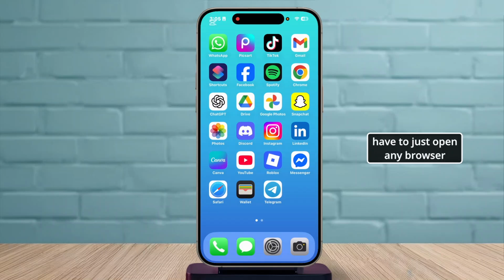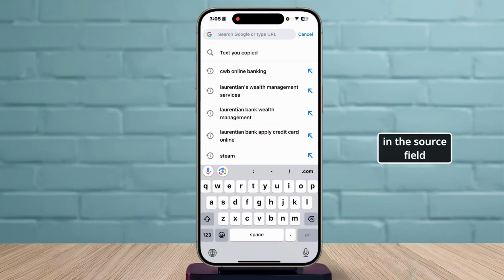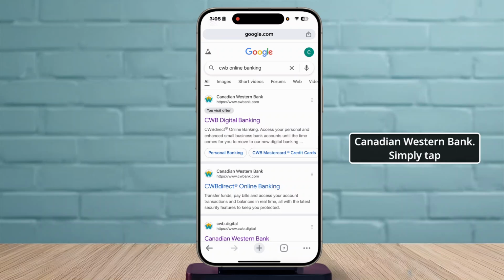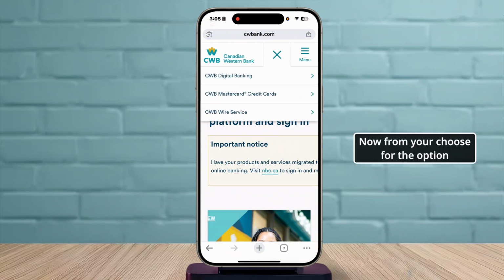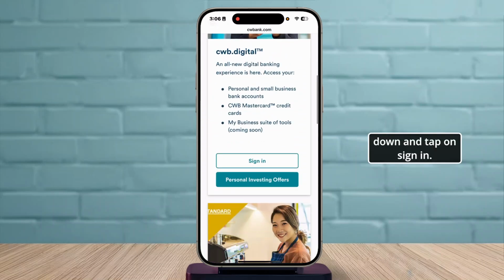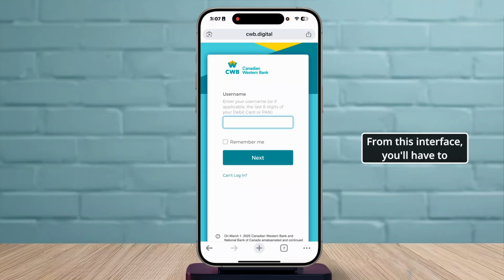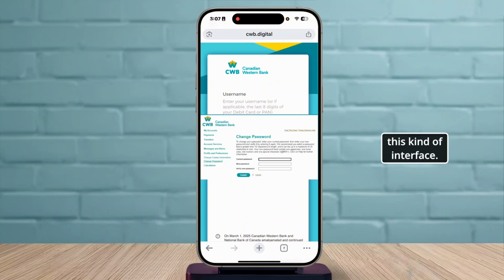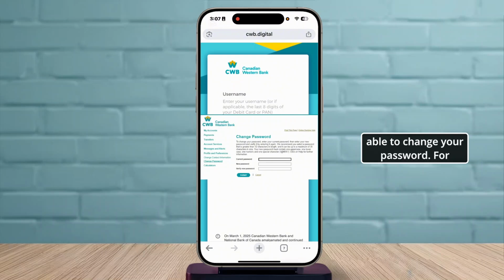How to Change Your Password in CWB Digital App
How to Change Your Password in CWB Digital App is explained step by step in this easy tutorial to help you keep your digital banking account safe and secure.

In this video, you’ll learn how to change your password in the CWB Digital App while following essential password security best practices and digital banking security guidelines. This CWB Digital App tutorial also covers secure login methods, strong password creation, and basic mobile app security tips to improve your online account protection. By understanding simple cybersecurity tips and data privacy measures, you can better protect your CWB digital banking account from unauthorized access.

Timestamps:
0:00 Introduction
0:30 Open CWB Digital App Settings